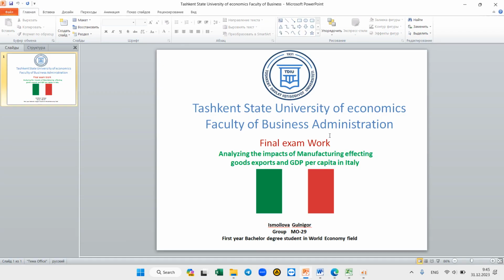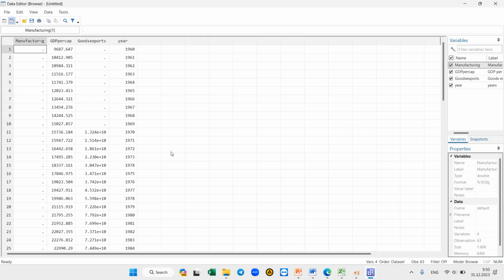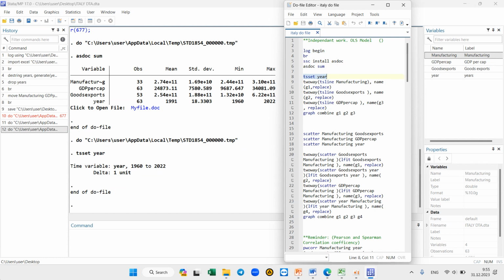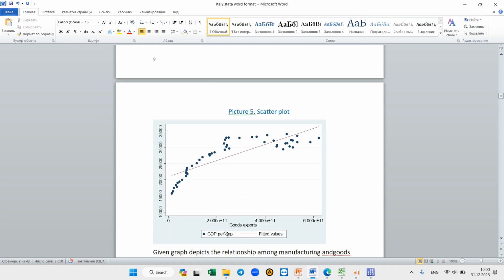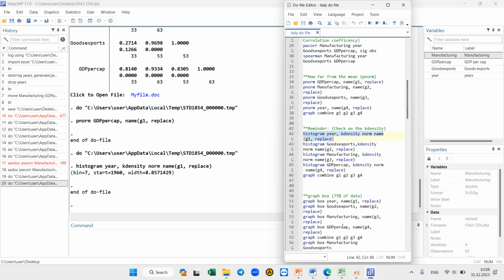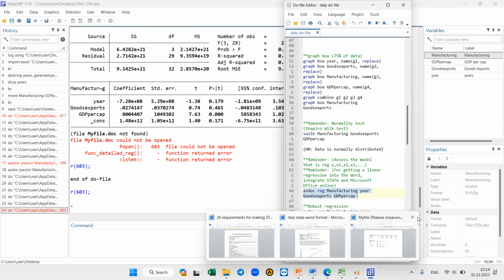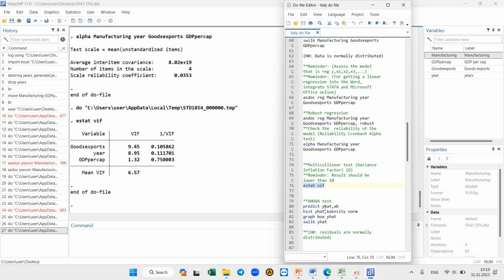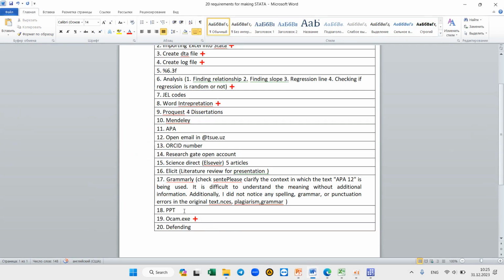Economic analysis of Italy (Part 1)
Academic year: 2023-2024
Student: Ismoilova Gulnigor
Course: 1st year
Science: Economy of World Regions
Field of study: World economy and international economic relations